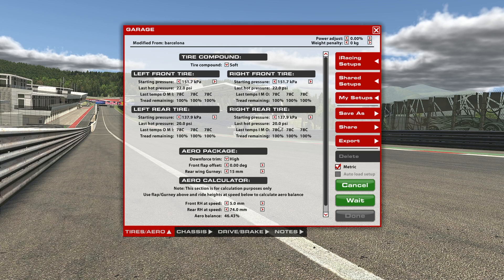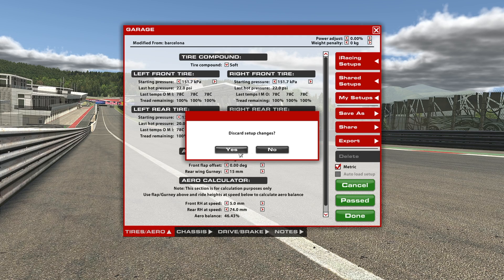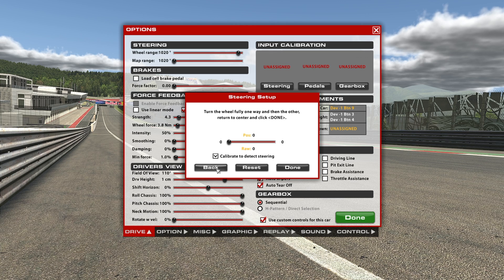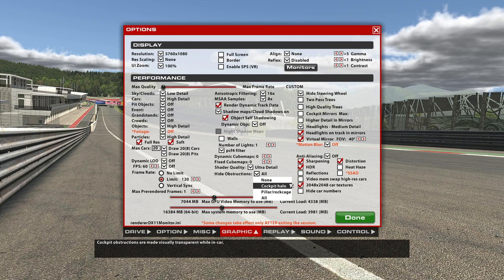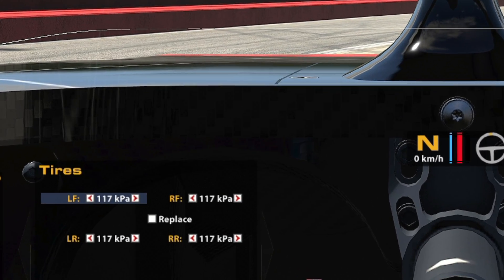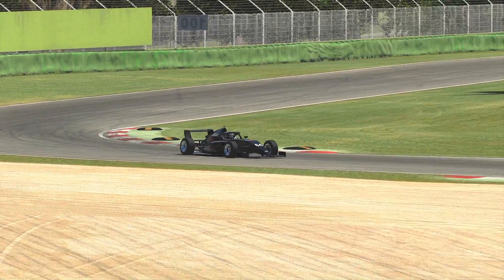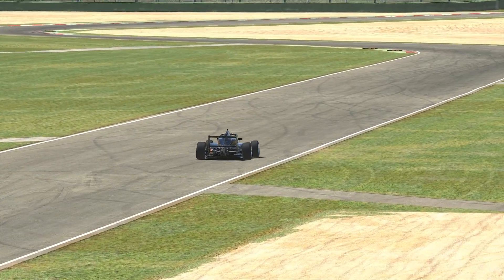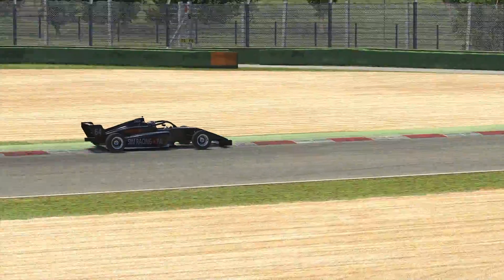How To Turn OFF Halo In iRacing - Transparent Halo Settings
This is where you can find the settings in iRacing to disable the halo on Formula cars.